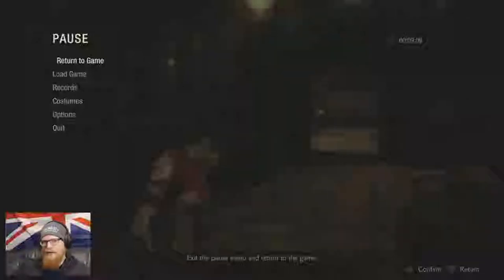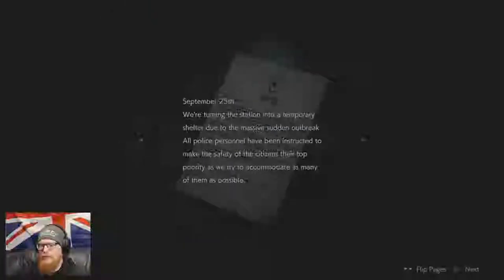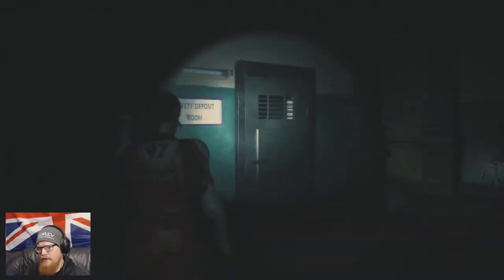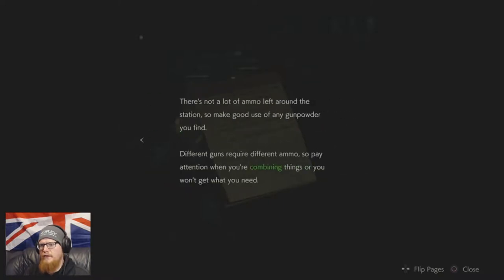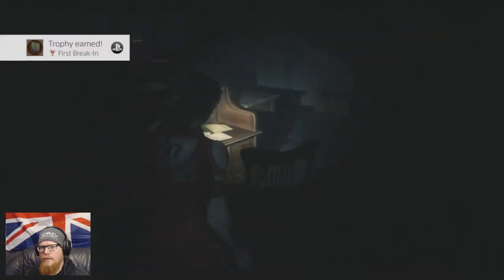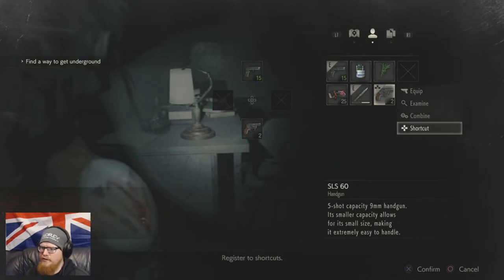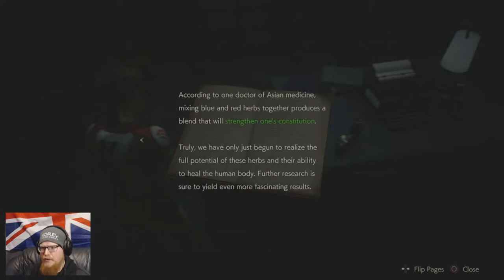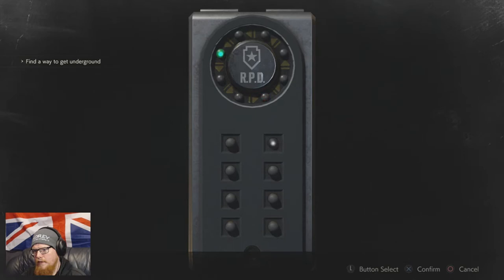Tytan Play's | Resident Evil 2 REmake Claire # 2 "Been Shopping"